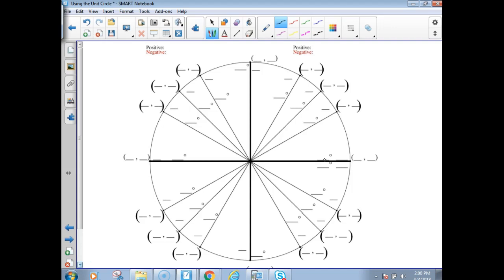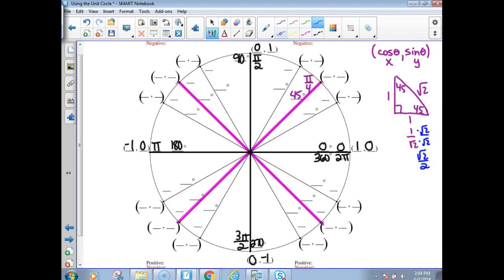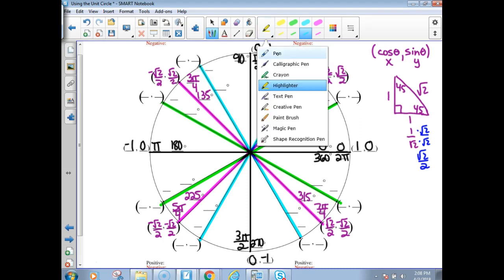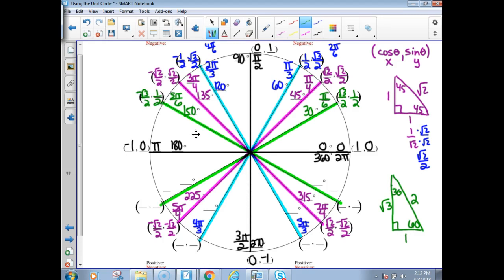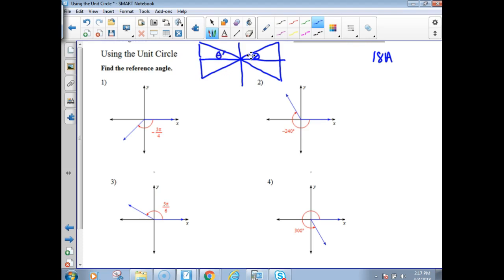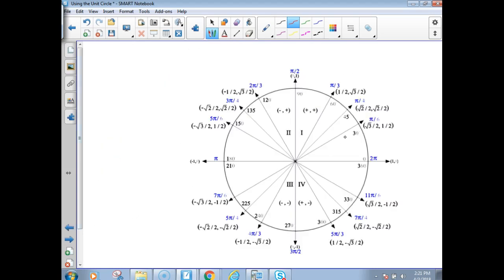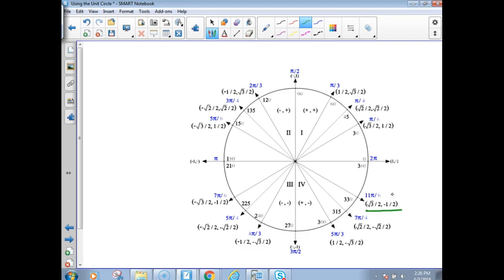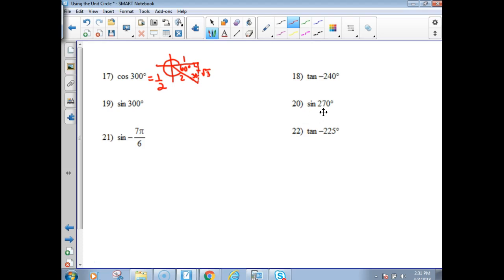Filling in the Unit Circle and Using it to find Trig ratios